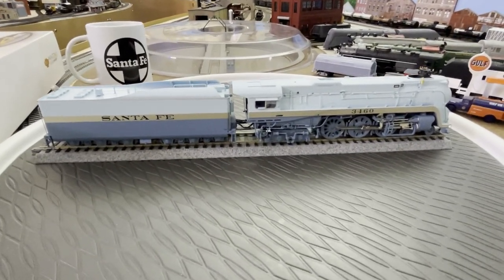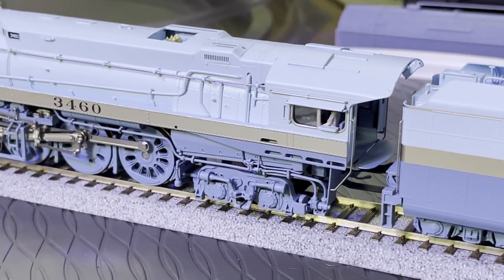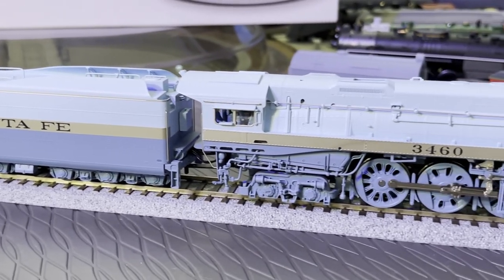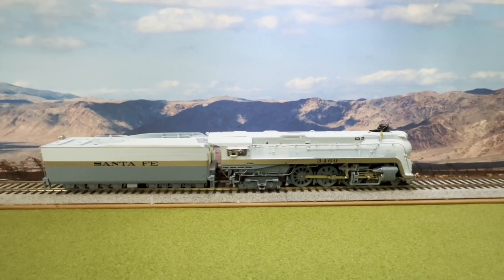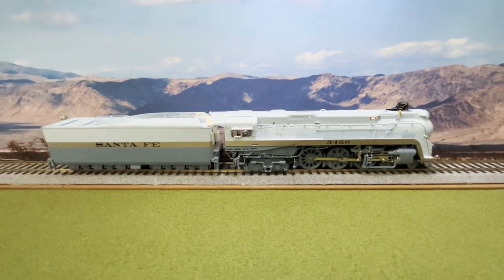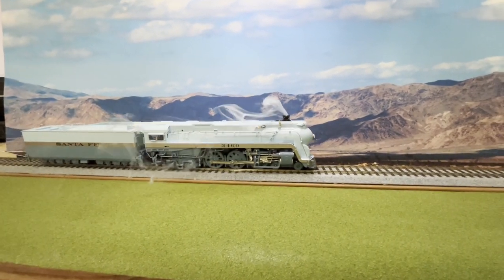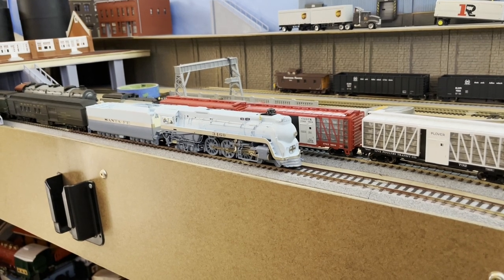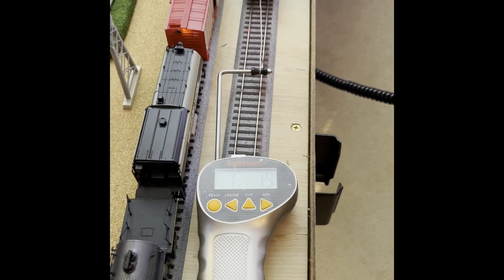BLI ATSF Brass Hybrid BLUE GOOSE, #3460, 1951 - 1953 APPEARANCE Review. Over 1 lb pulling power!!!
BROADWAY LIMITED 7355 HO ATSF Brass Hybrid BLUE GOOSE, #3460, 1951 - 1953 APPEARANCE, PARAGON4 SOUND/DC/DCC, SMOKE

Paragon4 Sound/DC/DCC sound system with synchronized puffing smoke and integral GoPack capacitors. Industry-leading Model Features: ALL-NEW Paragon4 Sound & Control System Synchronized Puffing Smoke with Chuff Sound Variable Puffing Smoke Intensity and timing Integral DCC Decoder with Back EMF for Industry Best Slow Speed Operation in DC and DCC Precision Drive Mechanism engineered for continuous heavy load towing and smooth slow speed operation 5-Pole Can Motor with Skew Wound Armature Handcrafted Brass Boiler, Cab, and Tender Body, and Heavy Die Cast Chassis for Increased Tractive Effort Premium Caliber Painting with Authentic Paint Scheme Prototypical Light Operation with Separately Controllable Headlight, Reverse Light, Cab Light, Tender Deck Light, and Rear Emergency Light Factory-installed Engineer and Fireman Figures Prototypically Accurate Models for As-Delivered and also Post-1938 Appearance Many Separately Applied Details such as Handrails, Grab Irons, Ladders, Piping, Cab Glass, Whistle, Brass Bell, Markers, Numberboards, Air Tanks, and Many Others Equipped with Rubber Traction Tires for Increased Pulling Power Recommended Minimum Radius: 18 inches Accurate Prototypical Sounds for the ATSF Class 3460 Locomotives Broadway Limited Imports is proud to introduce Paragon4: The new benchmark for premium HO sound-equipped locomotives.

Now to check and see if folks are reading this..LOL  When I hit 1000 subs Ill be giving away a HO Scale Steam engine. Nothing super special and it will be DC. if you happen to be the 1000th sub leave a note down below or on the most current train video.